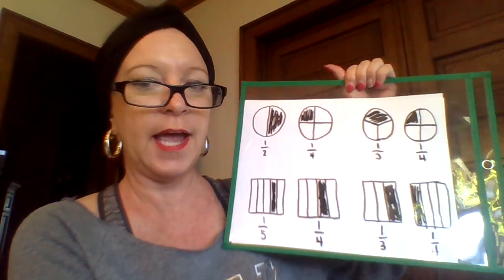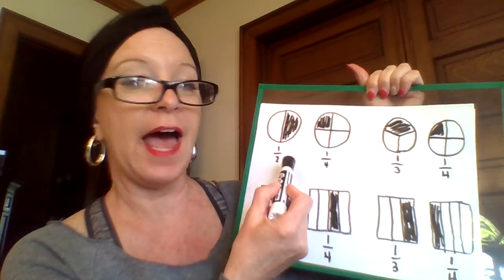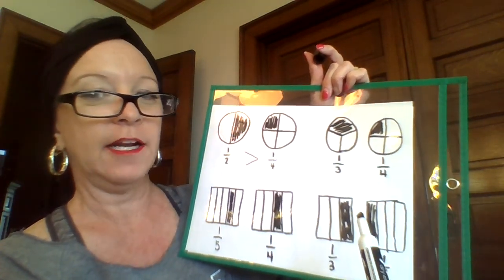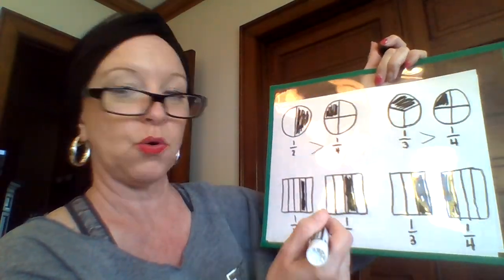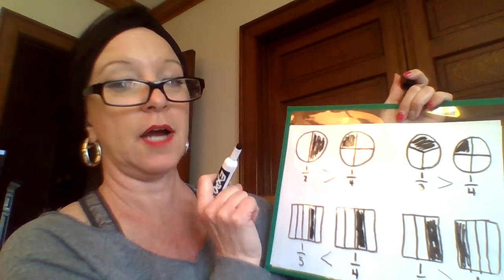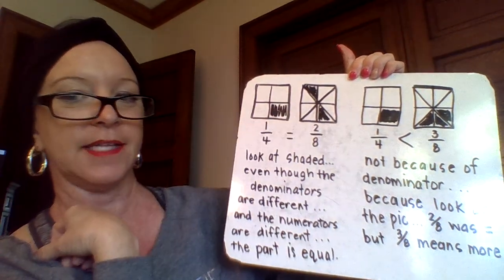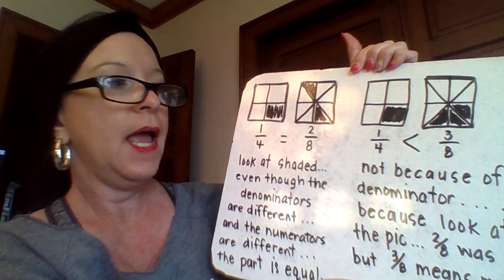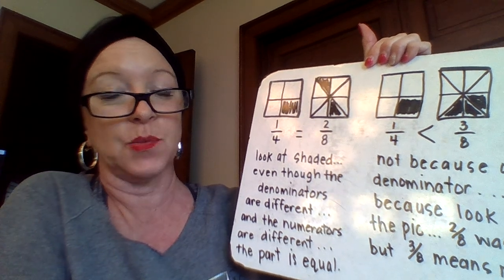Comparing Fractions Lesson